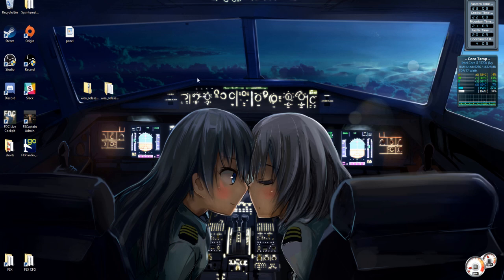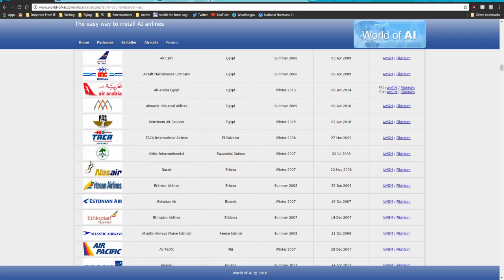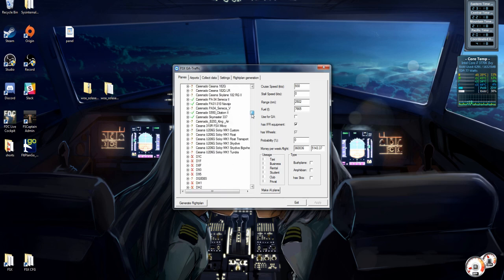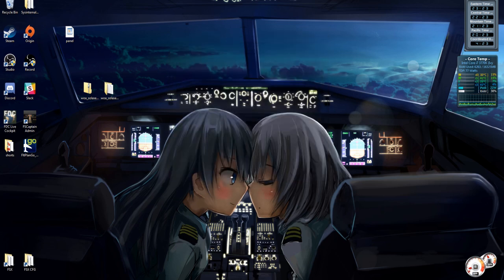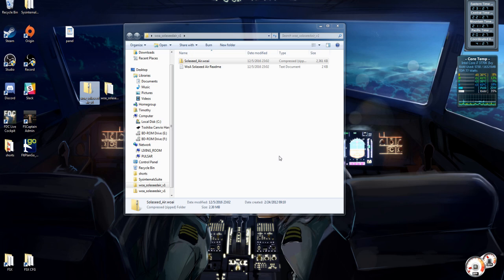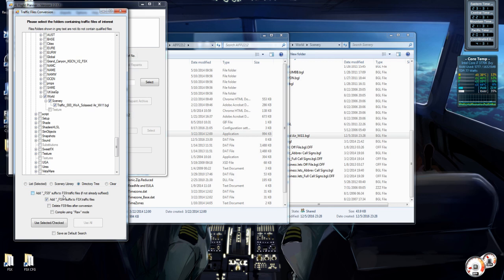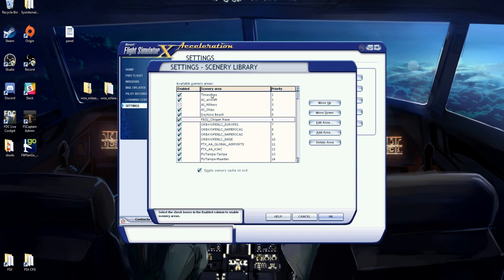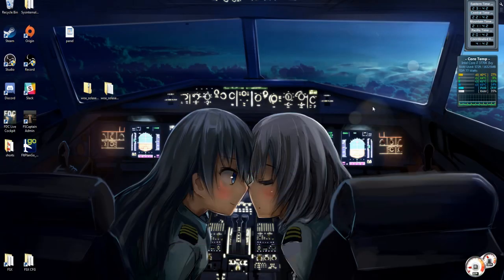My AI setup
Heres how to get the AI I use. Its all free